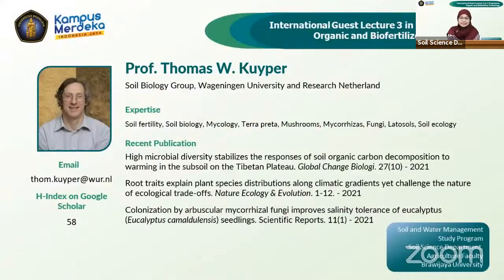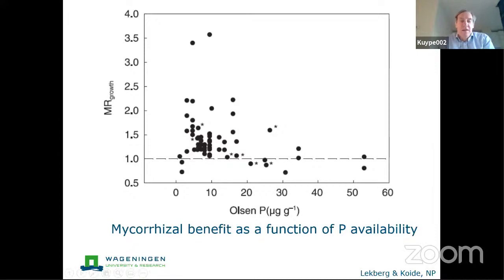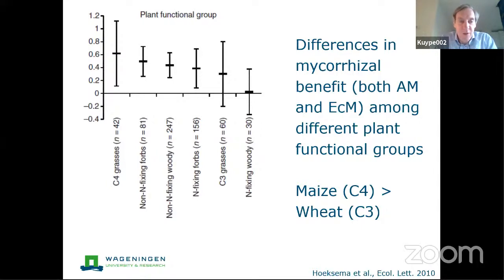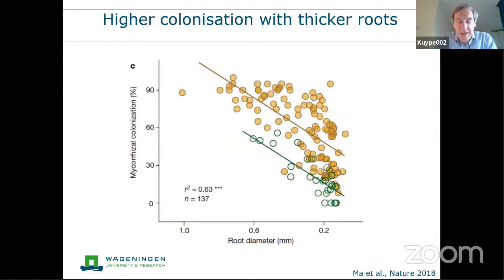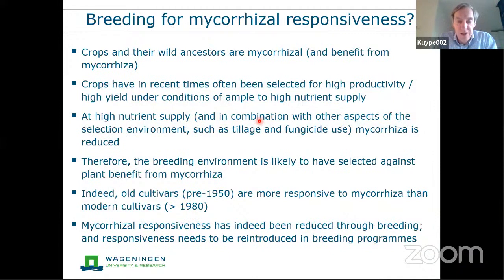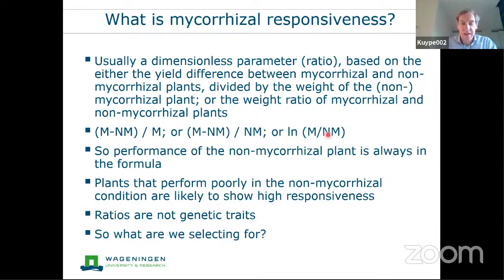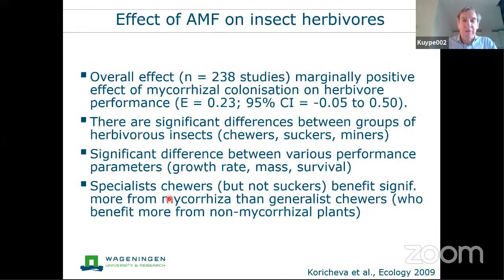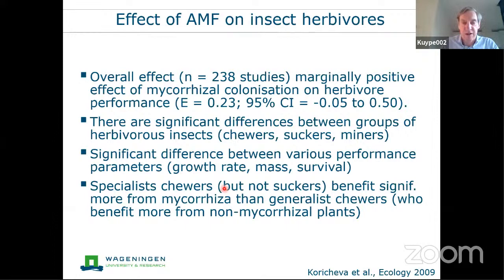International Guest Lecture: Organic and Biofertilizer Technology Soil and Water Management (Day 2)